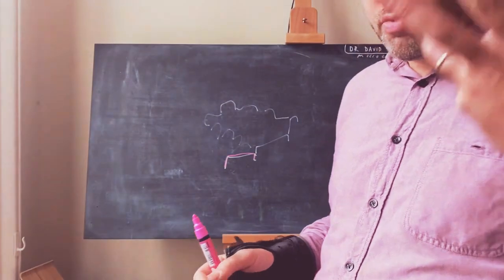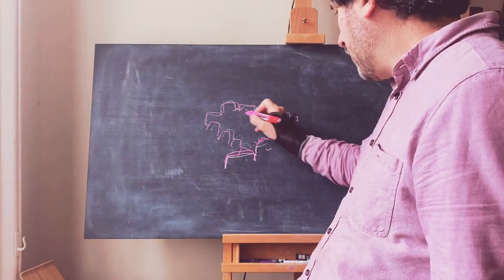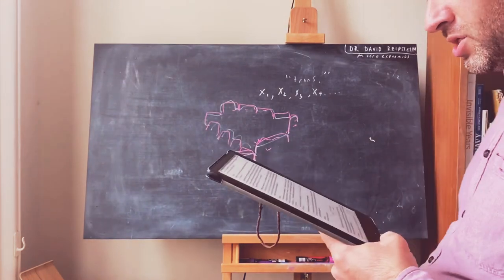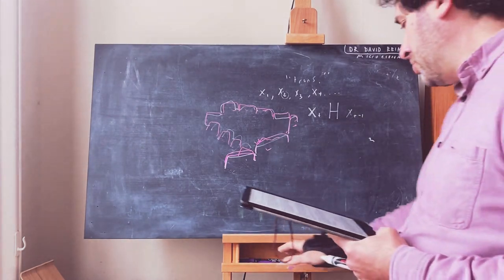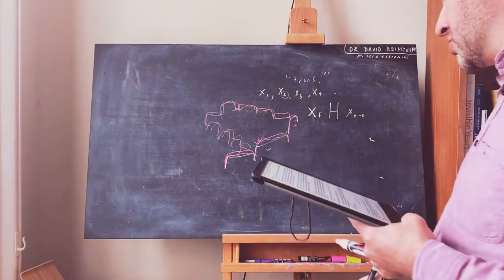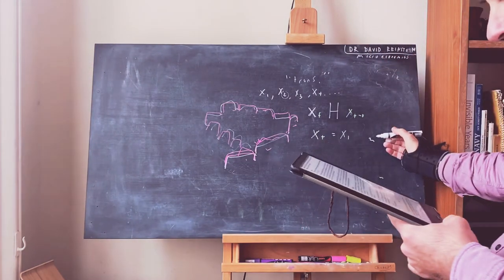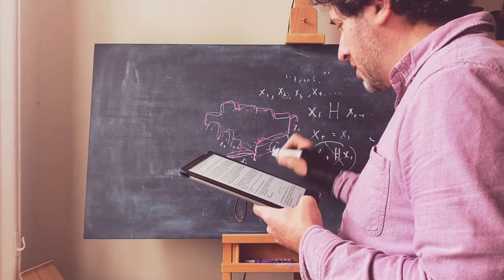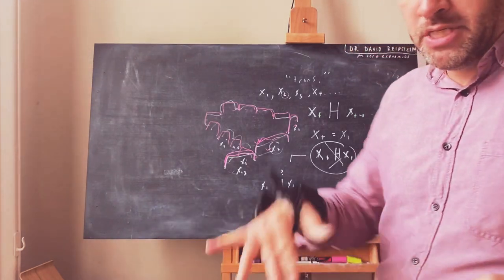Intransitive relations: Shepard scale and Penrose steps